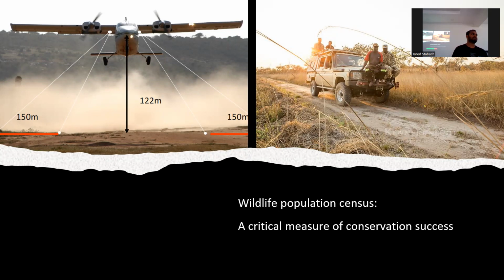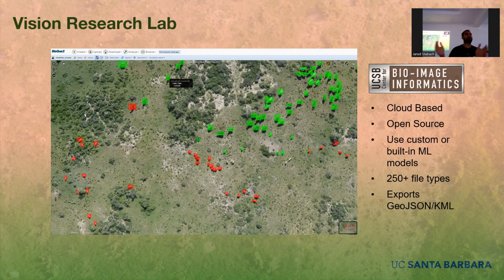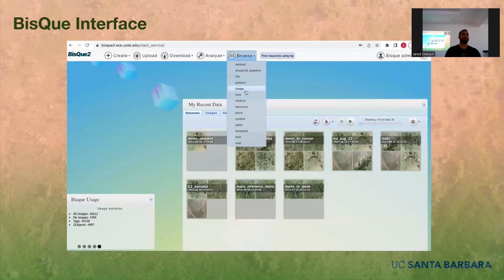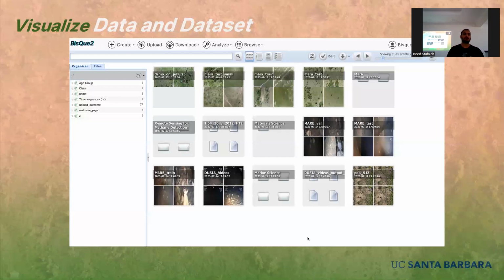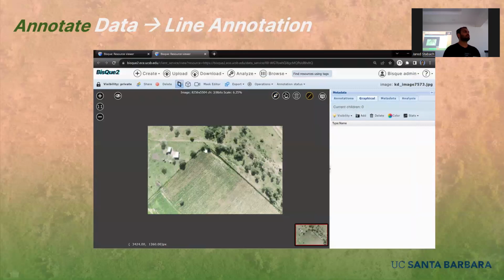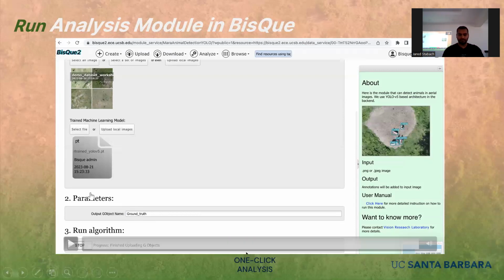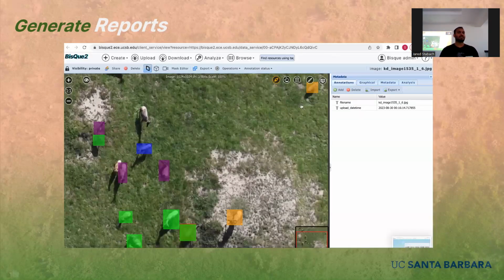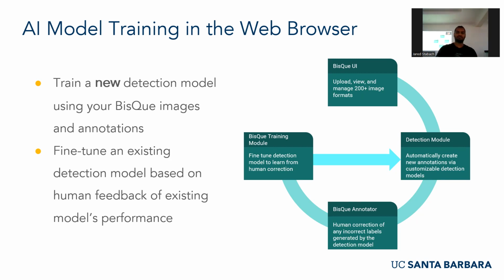14 UCSB SatishKumar BisqueInstructions